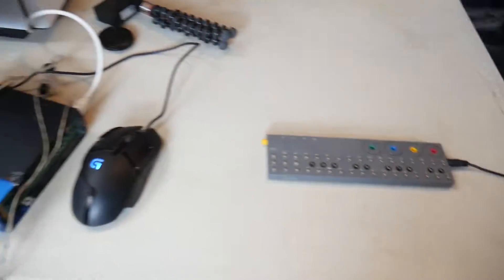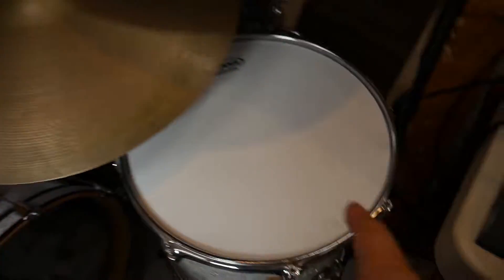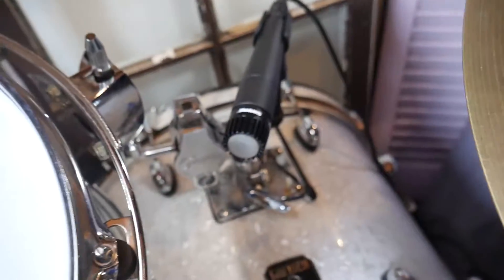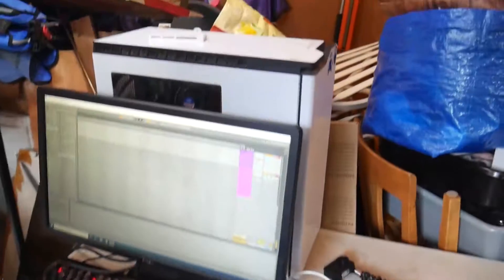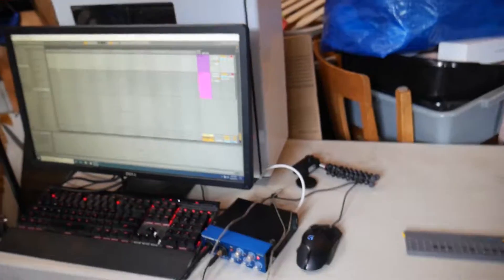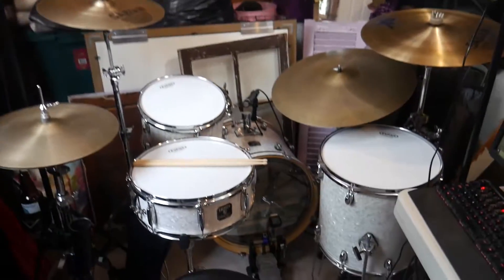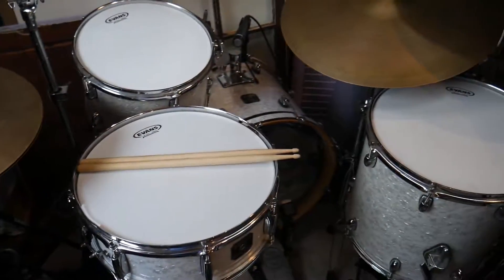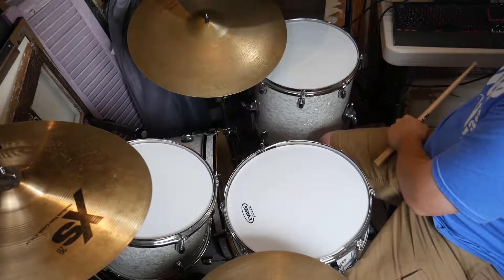Studio Progress Day 1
New heads, a new mic, and we're getting somewhere!